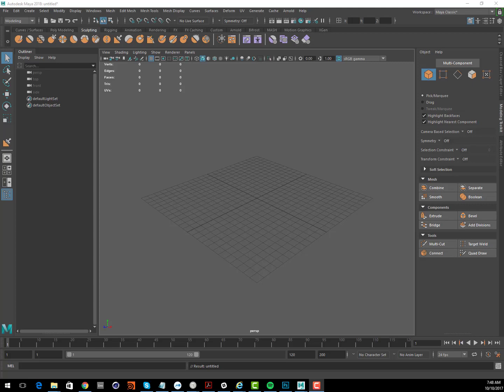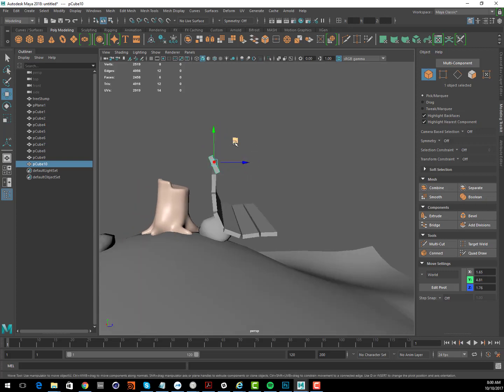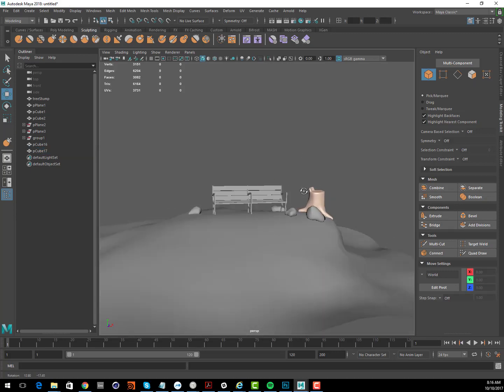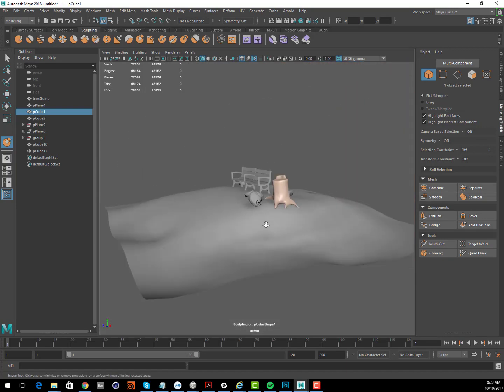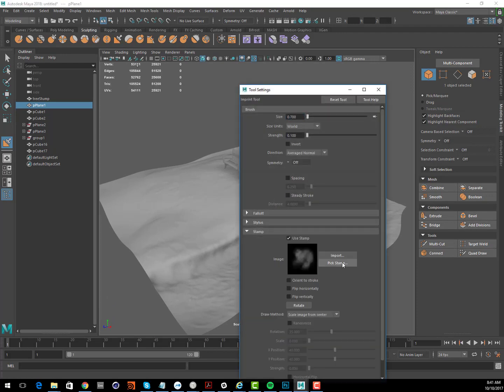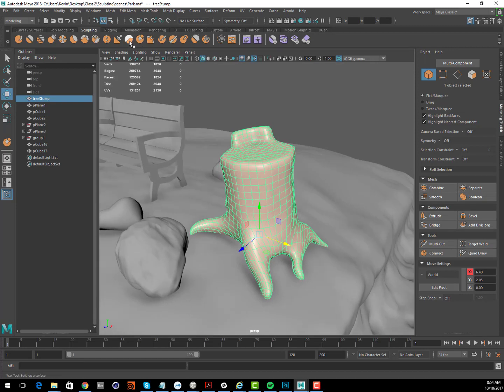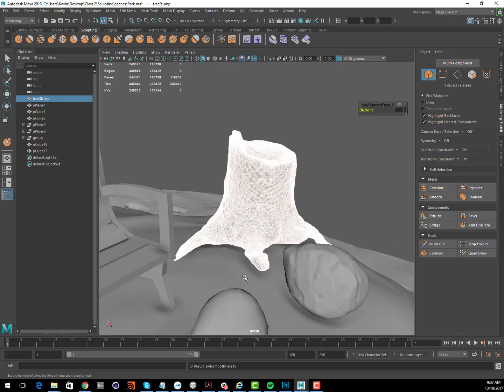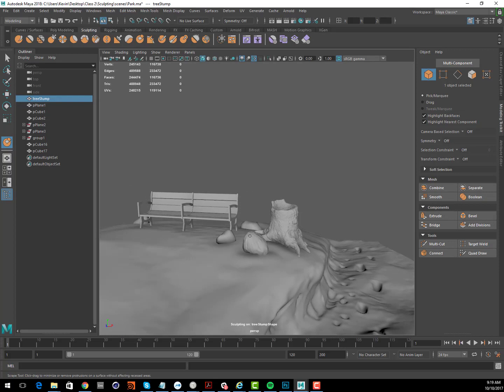CGML 2 - Sculpting a Park Part 01